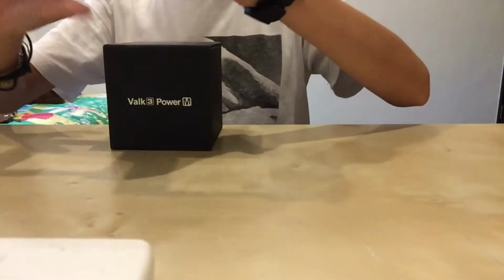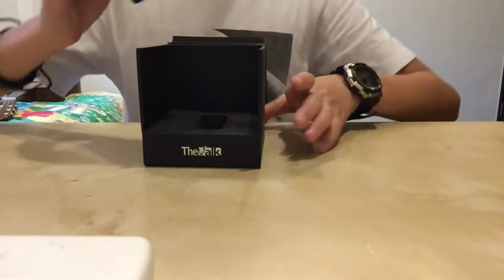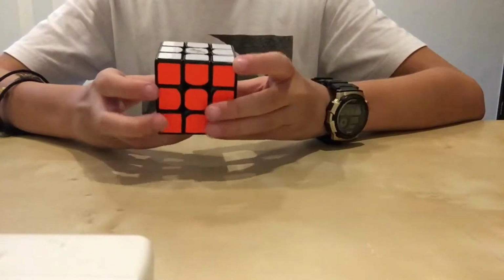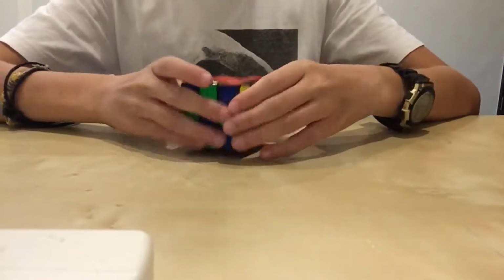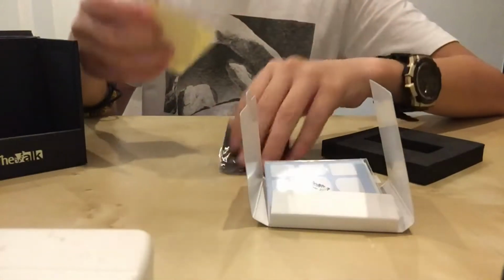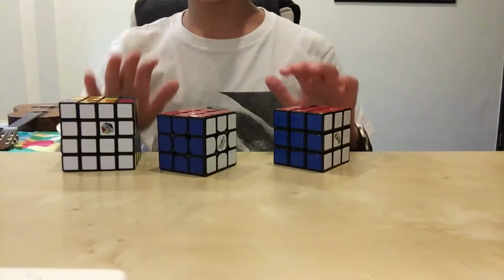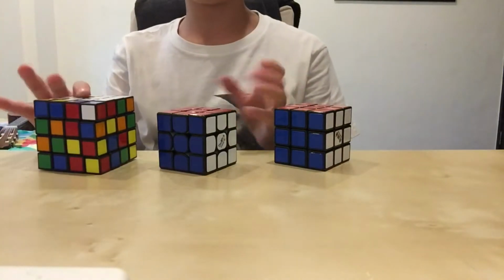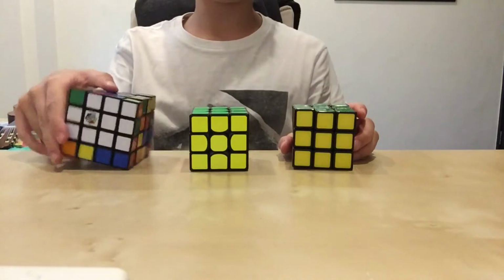Valk 3 Power M Unboxing, Trying and Reviewing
In the video J will unbox a Valk 3 Power M and compare it with 2 other rubiks   !!!